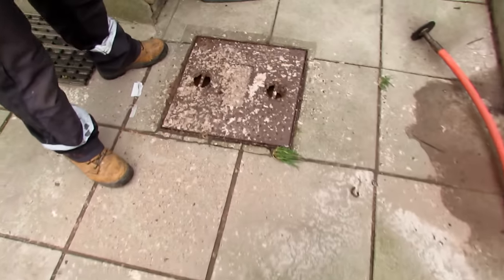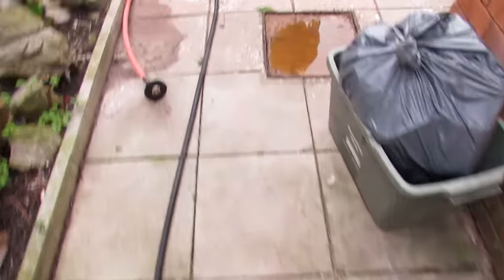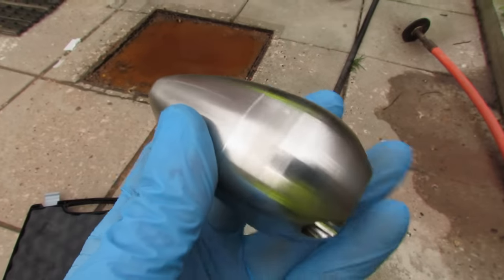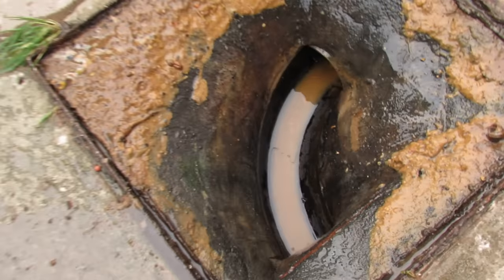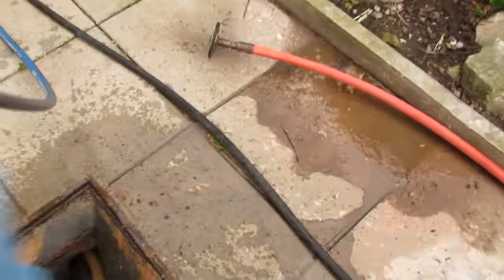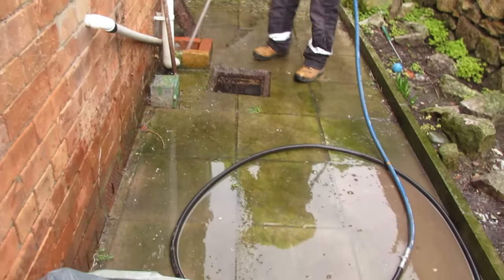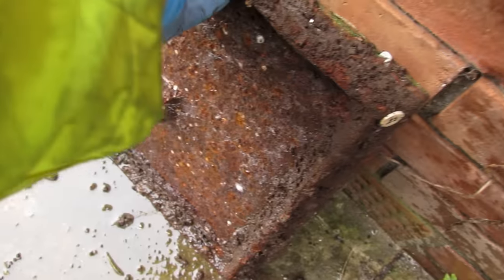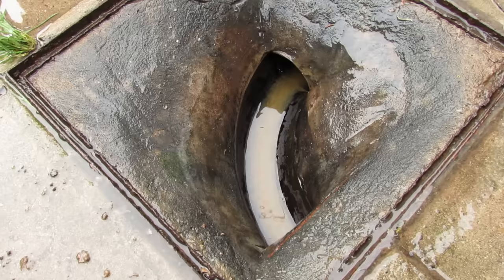Blocked Drain Drain Jetting Drain Unblocking 76